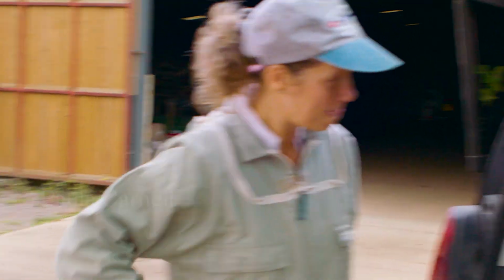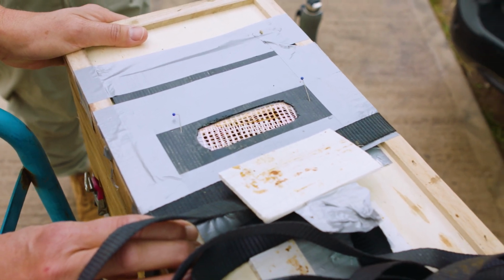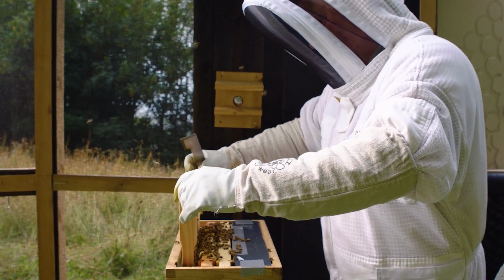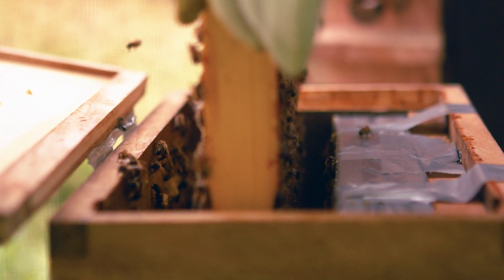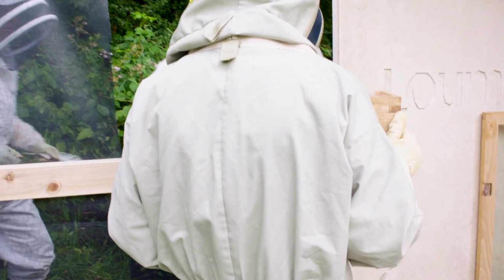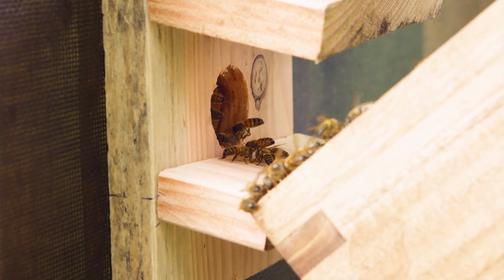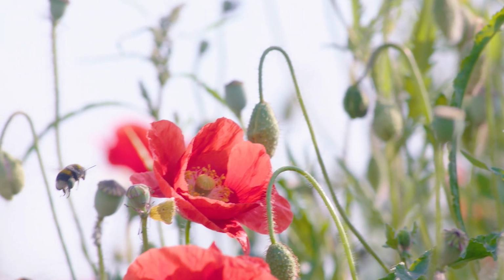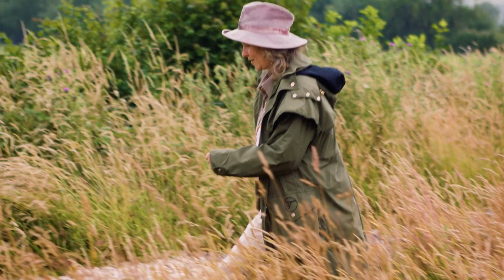Bees at Louma 🐝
When Louma opens in the Summer of 2024, we'll encourage our guests to immerse themselves in nature. Beyond exploring our 100 acre estate, they'll also be able to don a bee suit and join a member of our farm team for a Bee Safari. These fascinating creatures bring us insight into their significant and extraordinary lives, teaching us much about our surrounding landscape and the necessary work they do to support it. Our bee team takes a natural bee-keeping approach, which prioritises the health of the hive over the production of honey, intervening only to encourage hives to thrive and so increasing the chances that more wild colonies will be established at Louma.

Watch here as a specialist team get our bee colony rehoused into our hand-built observation hives.